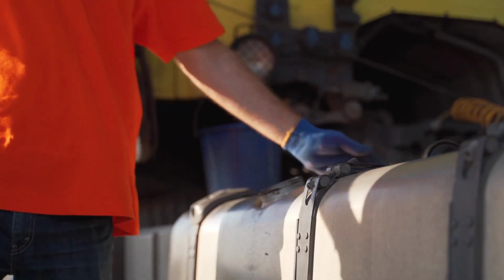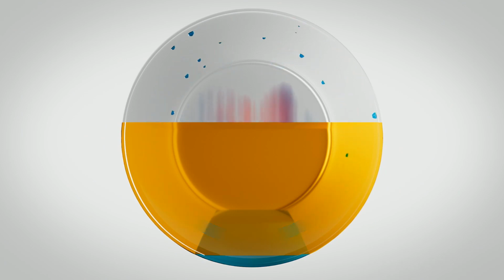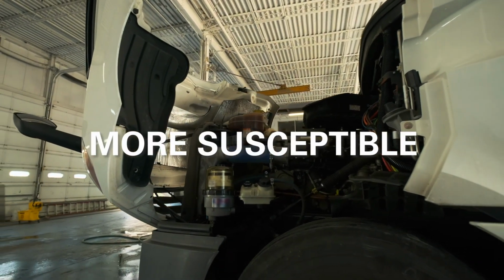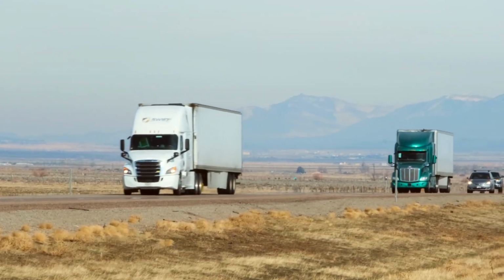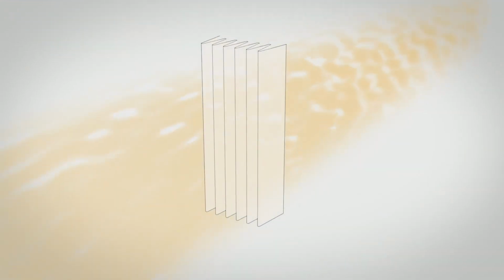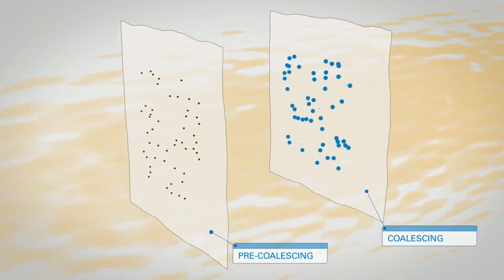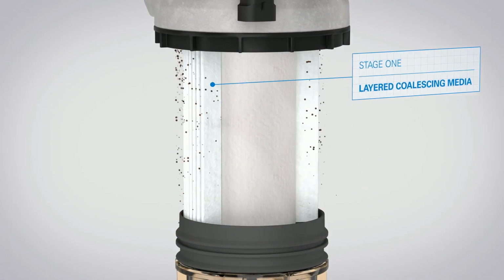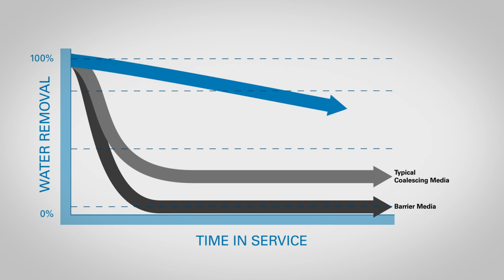Winning the War Against Water in Fuel | Donaldson Filtration Solutions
Synteq DRY fuel filter water separator
Water in fuel causes nearly 30% of all HPCR system failures. In the last five years, fleet managers spent more than $3B on pump and injector repairs related to excessive water in fuel systems. Even when fuel comes from dry sources, condensation can continually add water to the fuel after it’s in the tank.

What is water costing you?